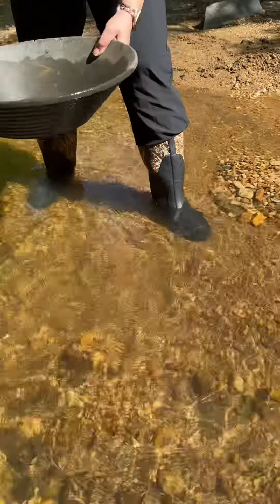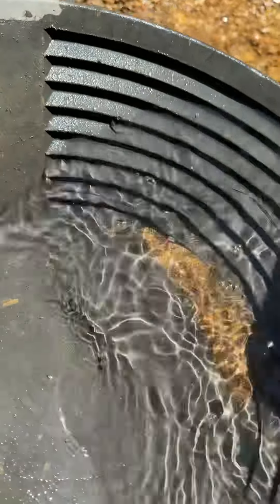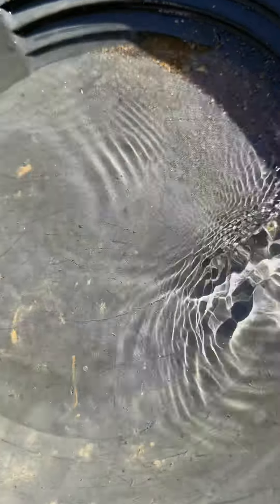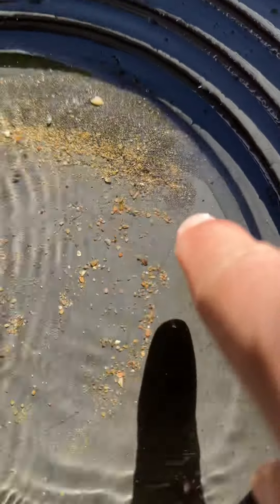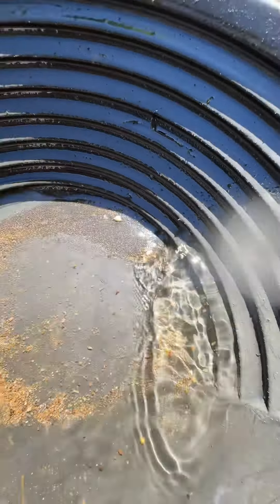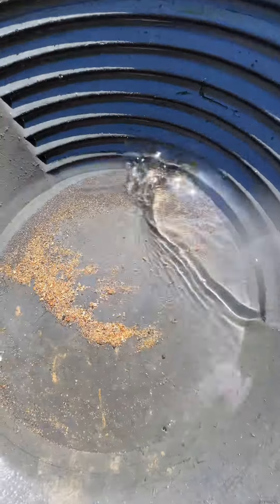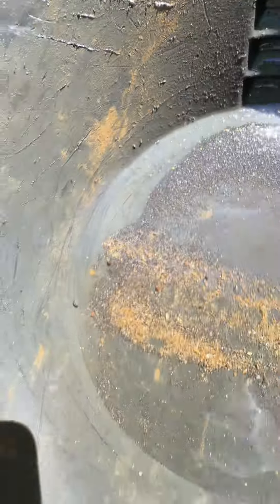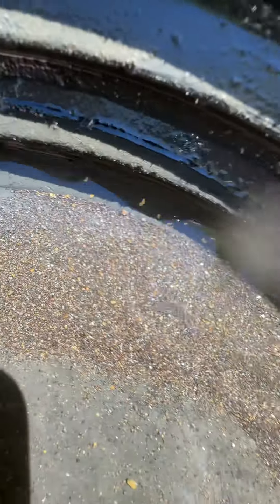My wife’s first prospecting trip.. GETTING GOLD💥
My wife finally got out to the creek and got her first gold!!

Equipment used in my videos:

Estwing BP-14 Black Plastic Gold Pan 14-Inch
Garrett Gold Guzzler snuffer
23" Gold Prospecting Pick Claw Scrap Crevice Tool Gold Mining Fossil Gem Mining
15-in-1 Painter's Tool

Metal detecting equipment:
Garrett Axiom

Filming equipment:
Sony FX30

Videos are all about gold mining, gold panning, prospecting, rock hounding, and mineral collecting.